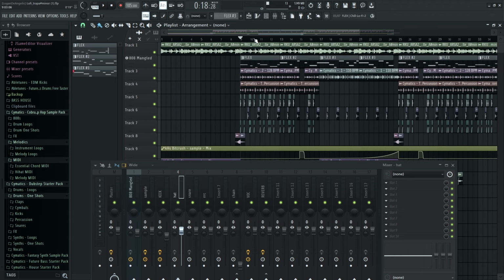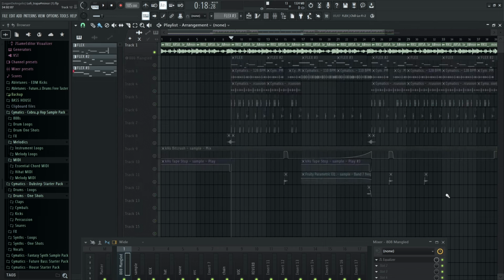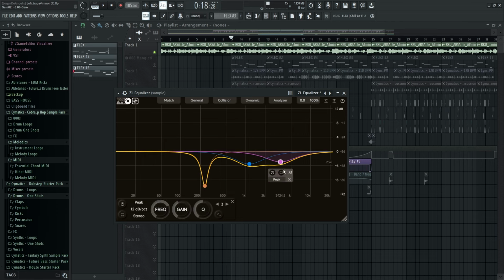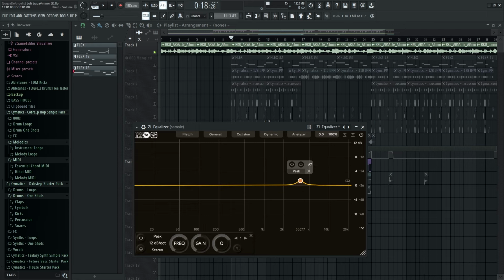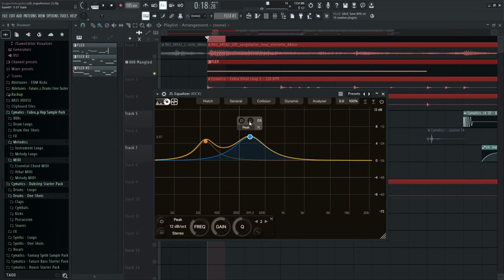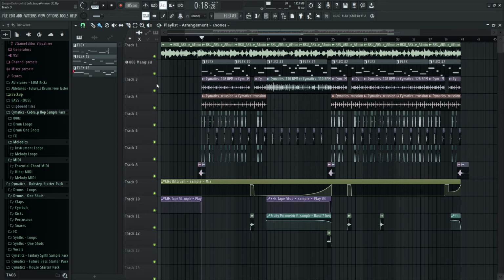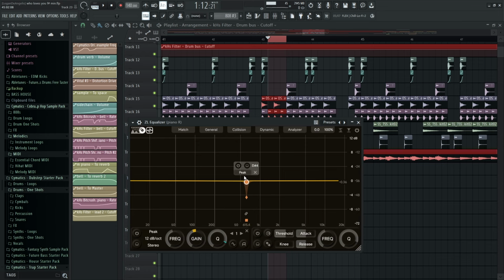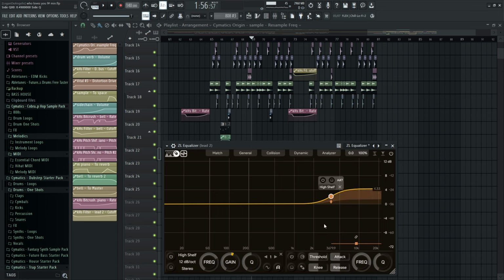Pro Q 4 but free